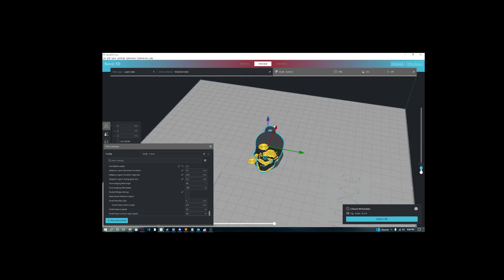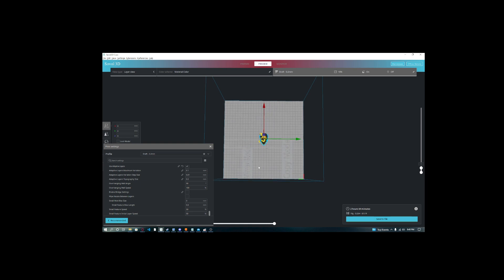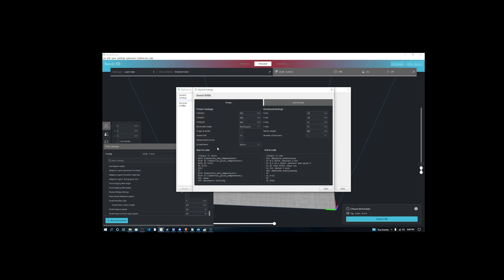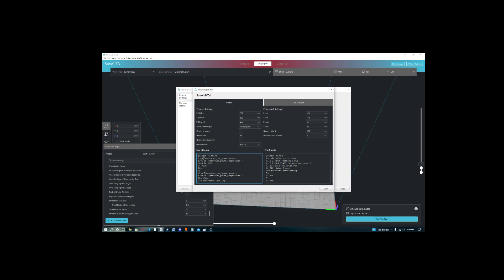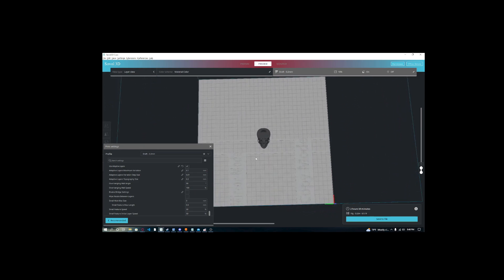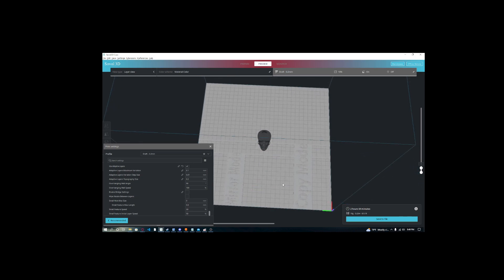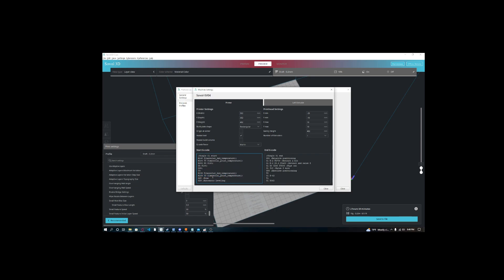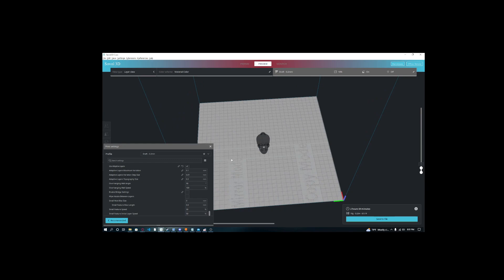HOW TO FIX SOVOL SV04 BED LEVEL FOR GOOD! SIMPLE FIX TO END BED LEVELING PROBLEMS 2023 GUIDE!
This video shows you how to fix all of your bed leveling problems and inconsistencies with the Sovol SV04 with a simple G-Code command!